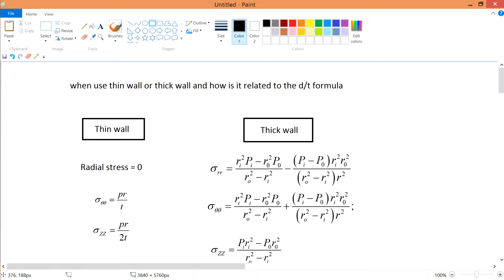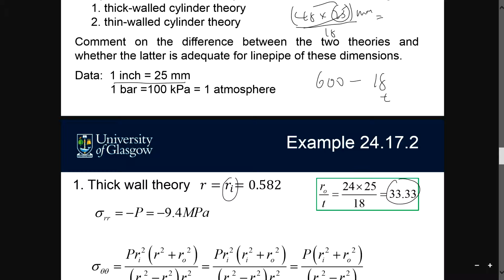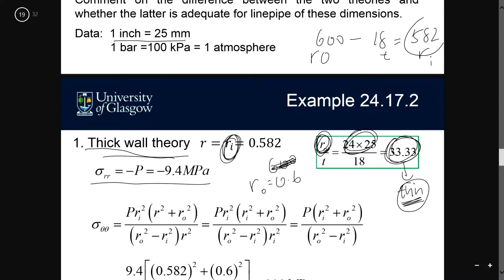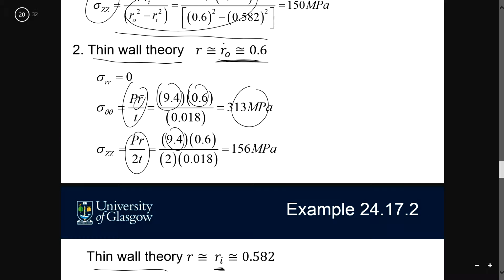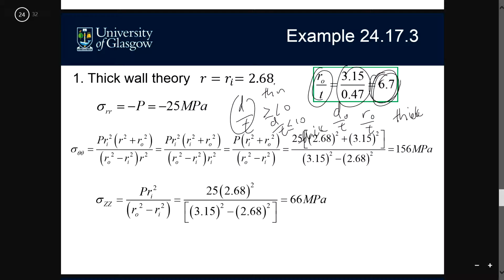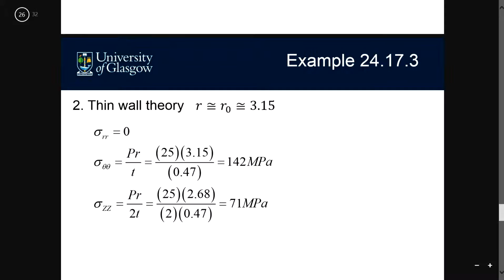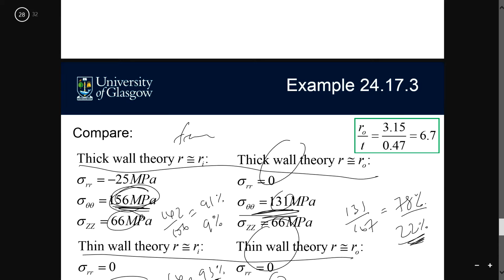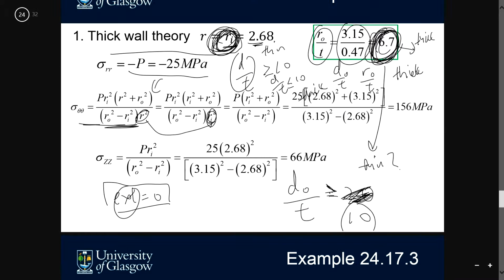l4v7 Comparing results of thin and thick wall with examples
1:35 it should be 16.665 because its diameter, 33.33 is for radius but nvm this does not affect wad i want to

convey here in this video